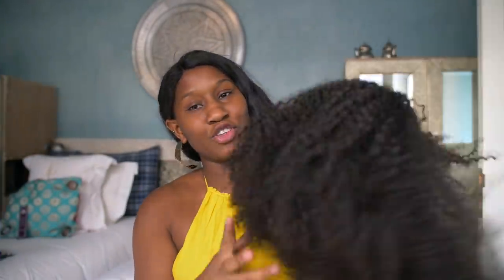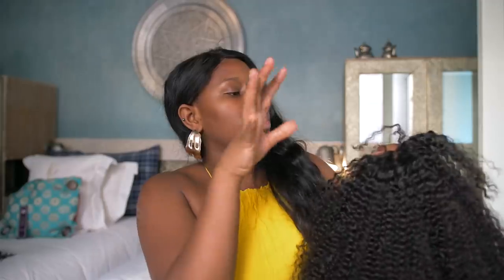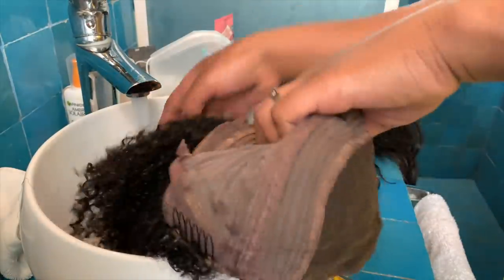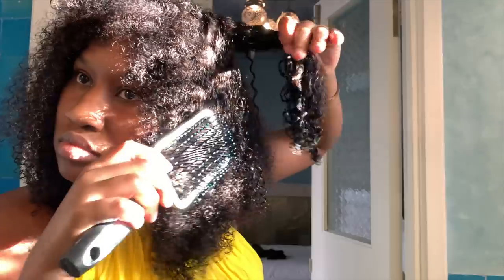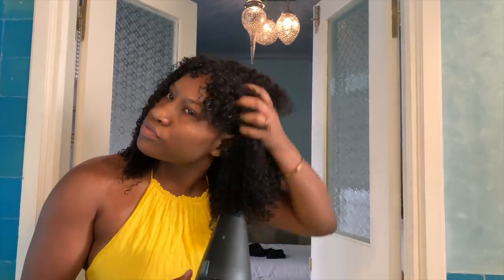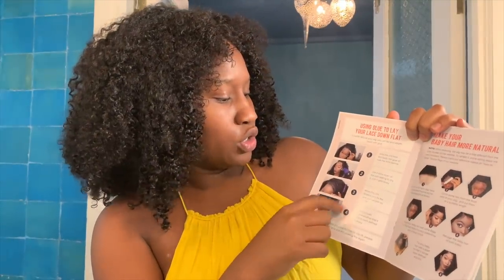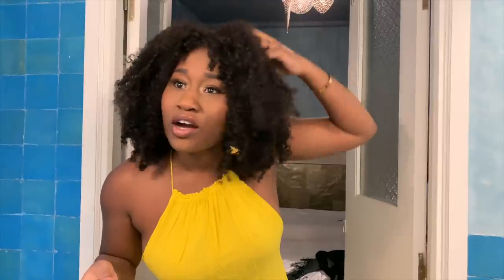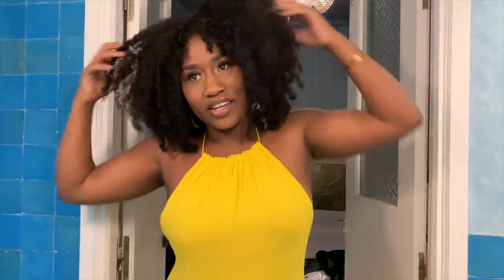EASIEST WIG EVER!🔥💣THROW ON AND GO IN 5 MINS!| Raven Navera FT HERGIVENHAIR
Wig:  "Proud of Your Coily" Unit-PSTLW03S
Texture:   Exclusively customized to  Curly(3B-3C)
Length: 14 inches
Weight: 190g
Capsize: S